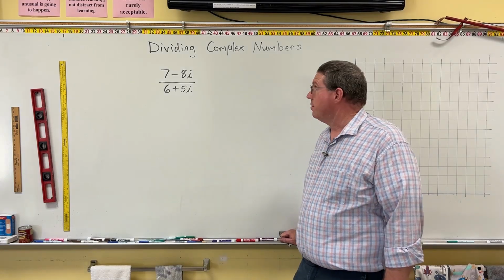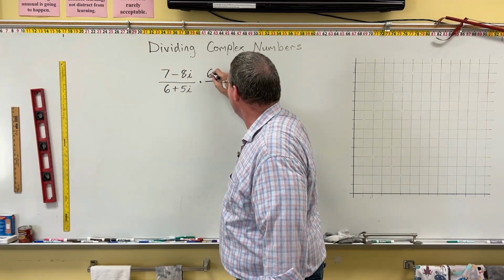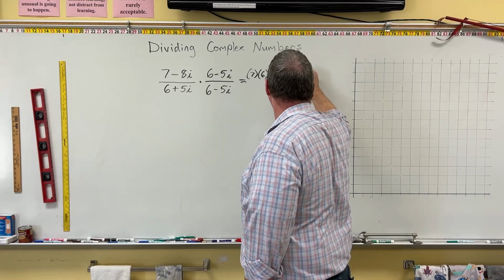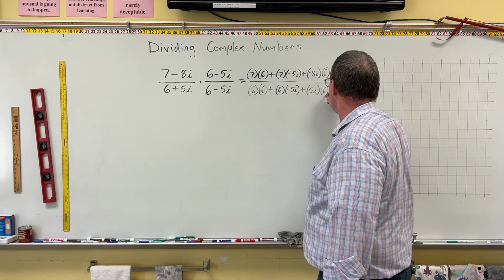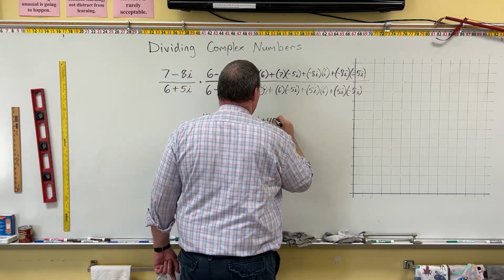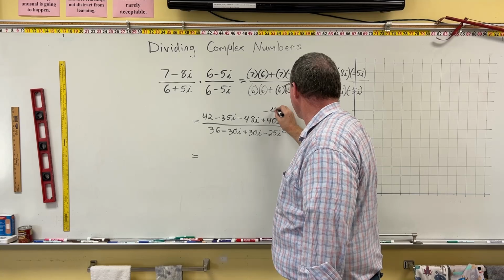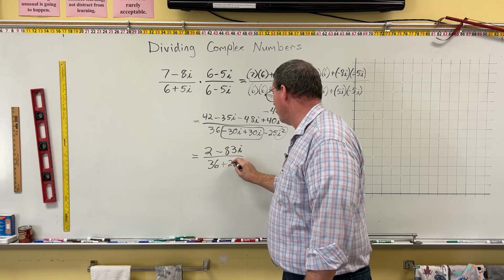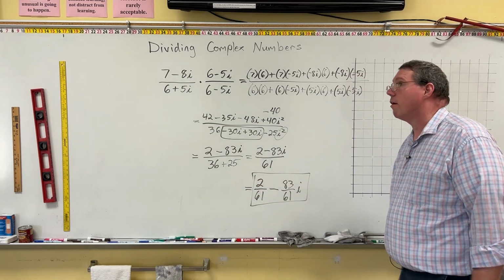College Algebra - Dividing Complex Numbers - First Example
Professor Ryan shows a basic example of how to divide two complex numbers.

College Algebra - Dividing Complex Numbers